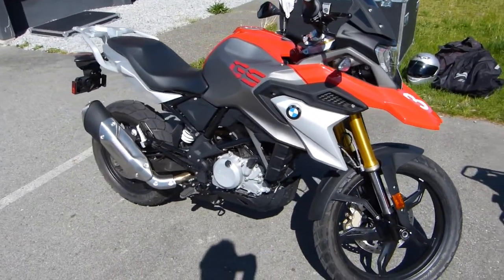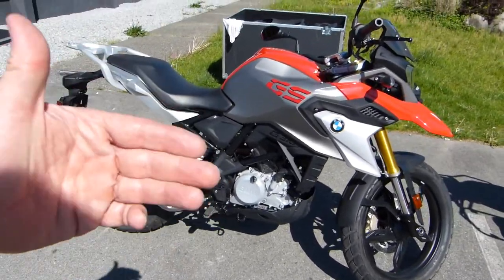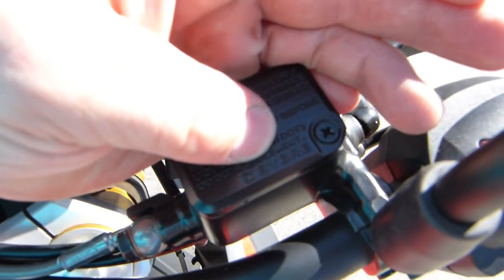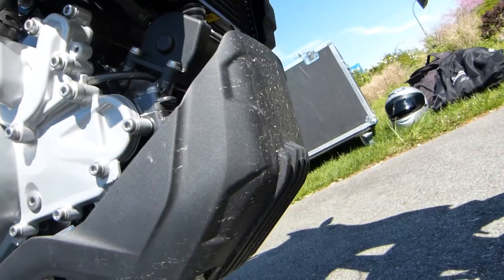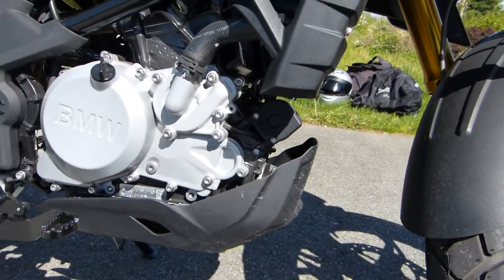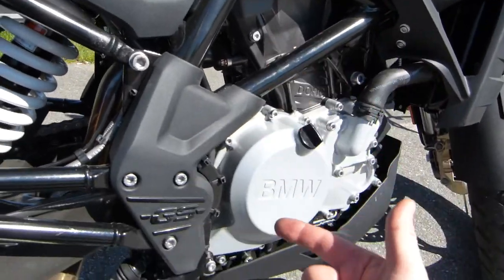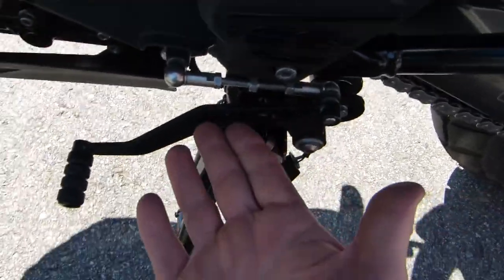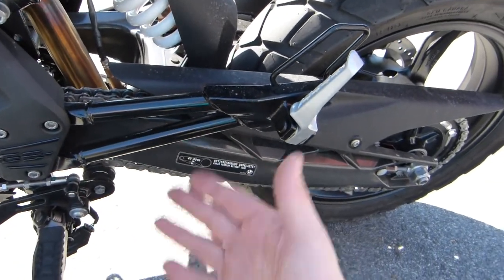2018 BMW G310 GS demo day review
Observations, pros, cons in random order.